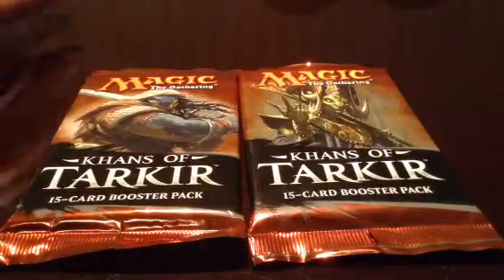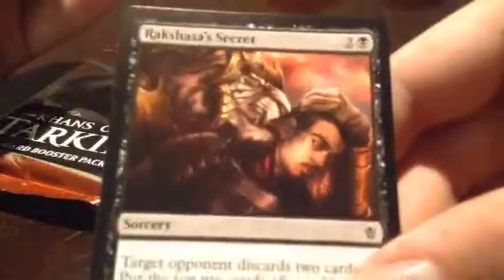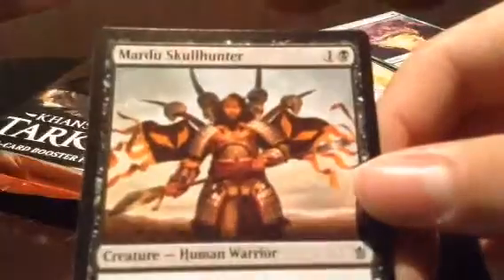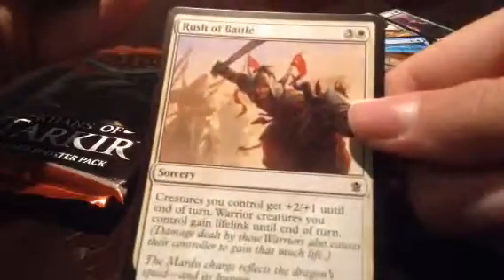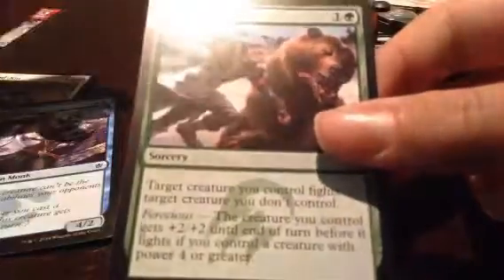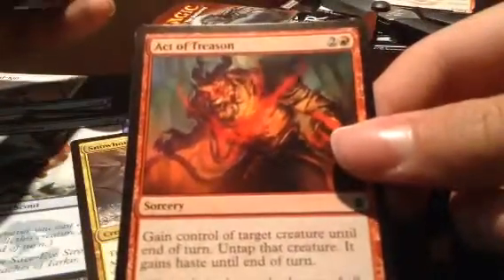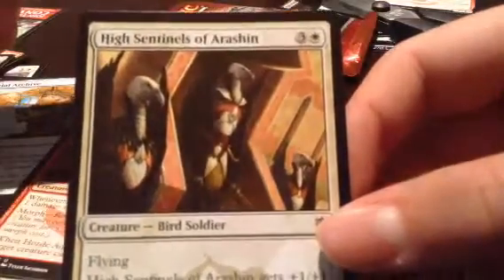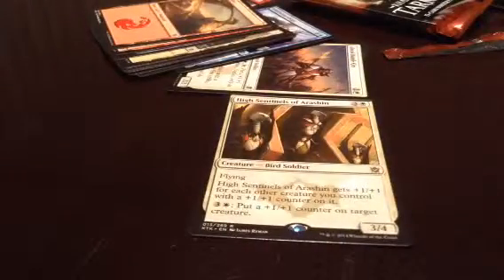Unboxing Magic booster packs